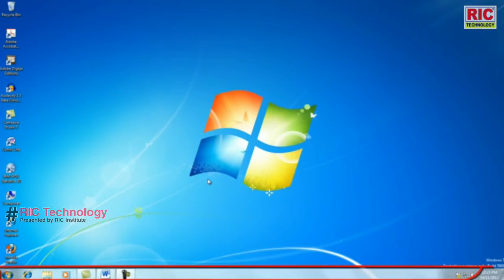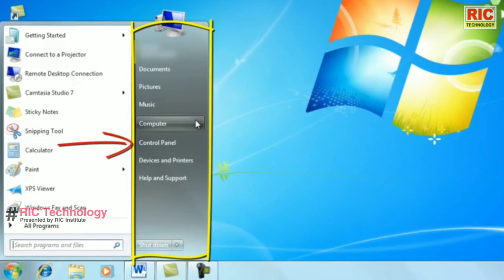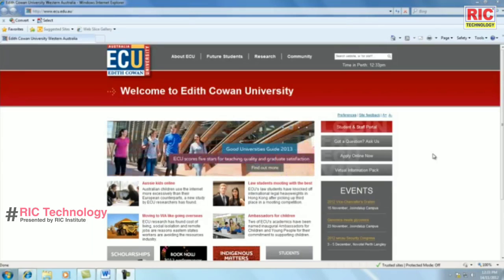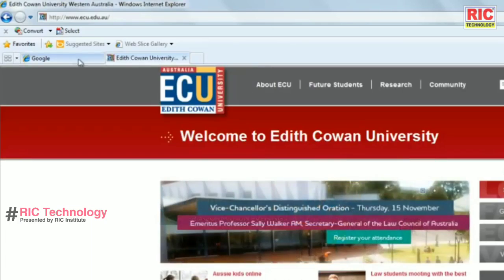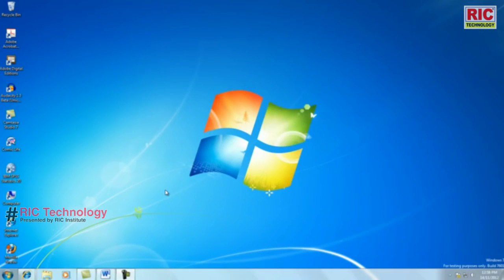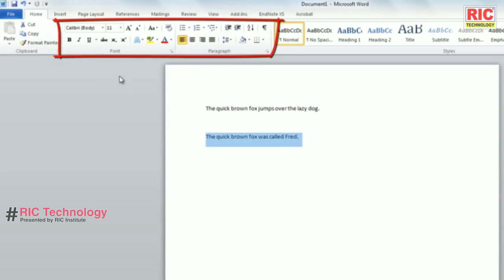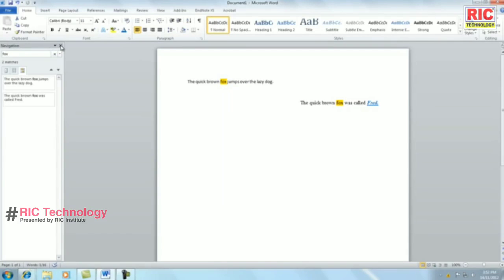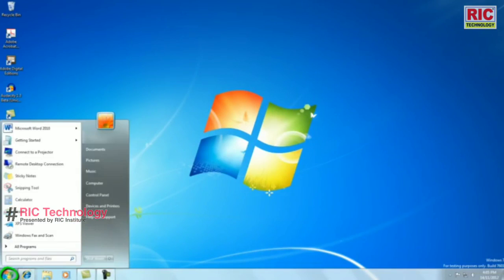Fast study about Windows application Chrome Control Panel for Competitive exam - Ric Technology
Fast study about Windows application Chrome Control Panel for Competitive exam - Ric Technology, in this video we are solve the some part of operating system windows notepad ms word customize the setting with control panel uses.
We are provide all types of online course university course at our center you can get all the computer science, computer application, information technology with competitive and communication skill development classes, click on below links to subscribe our channel and get the latest software uses. Our channel is the process of facilitating learning, or the acquisition of knowledge, skills, values, beliefs, and habits. Educational methods include teaching, training, storytelling, discussion and directed research. ... In most regions, education is compulsory up to a certain age